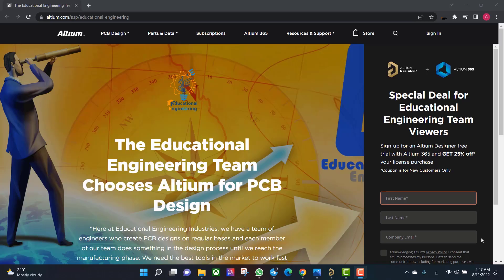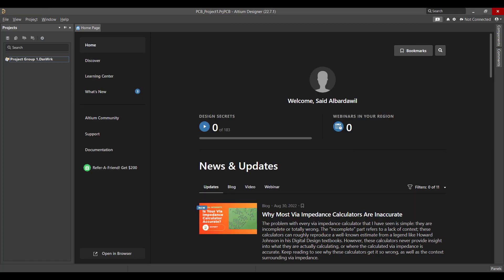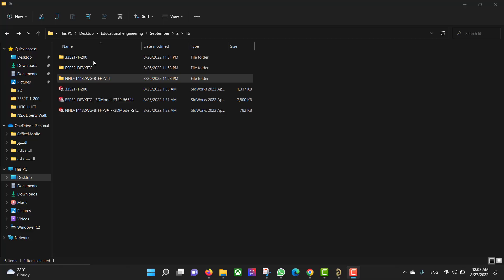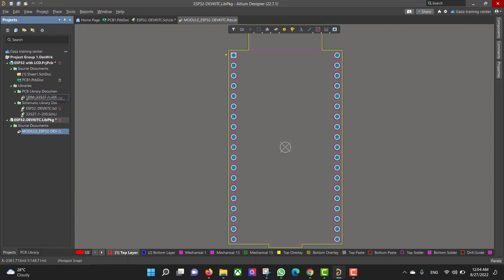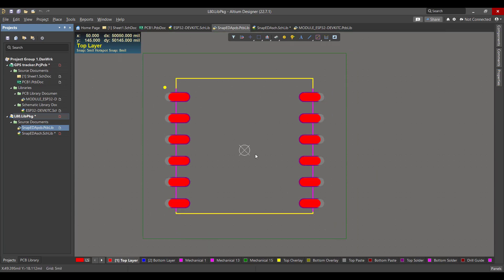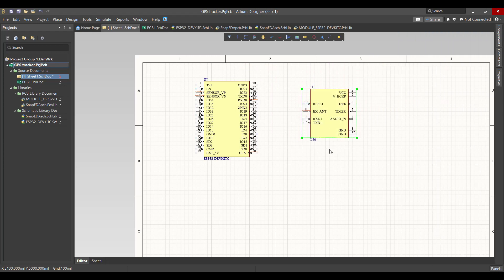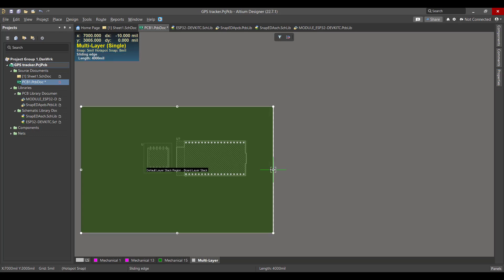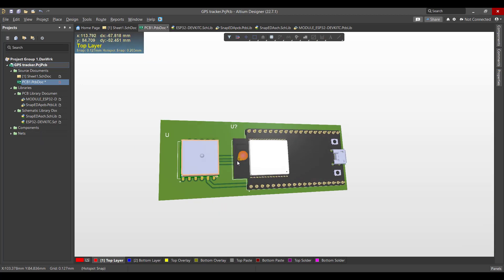Design GPS tracker using Altium designer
Design GPS NEW ALTIUM VIDEOS!!

\\If you're looking to design your own GPS tracker using Altium designer, then this video is for you. Watch and learn how to create a tracker that can be used to track the location of people or objects. By the end of this video, you'll know all the necessary steps to take in order to design a functional GPS tracker. So what are you waiting for? Click play and get started!

Designing a GPS tracker using Altium designer is simple and easy. In this video, we'll show you how to design a GPS tracker using Altium designer. Watch the video to learn how to design your own GPS tracker.